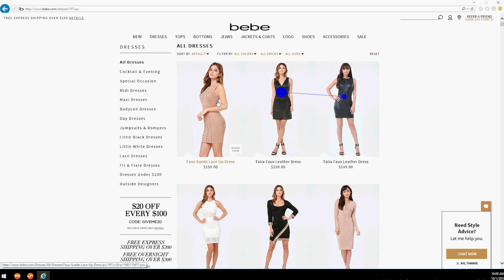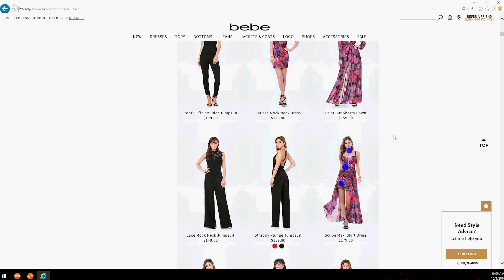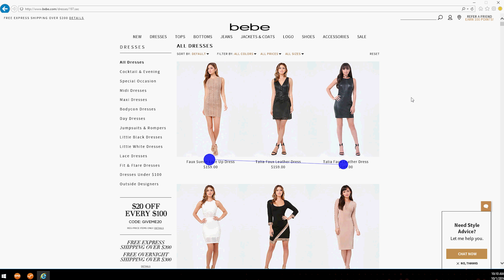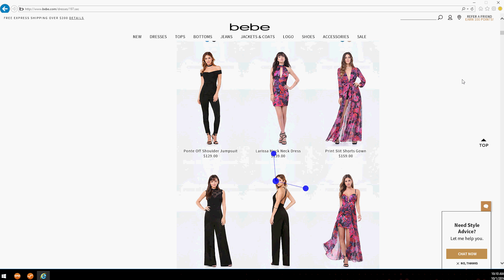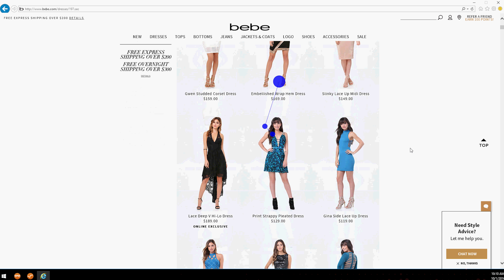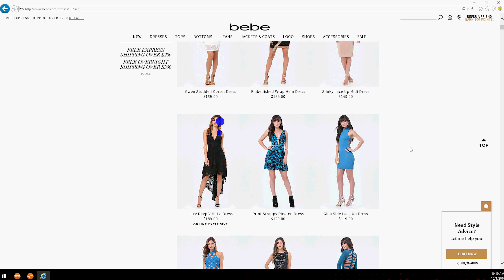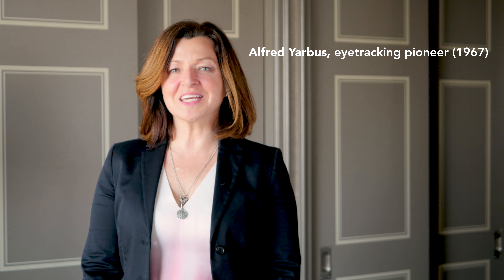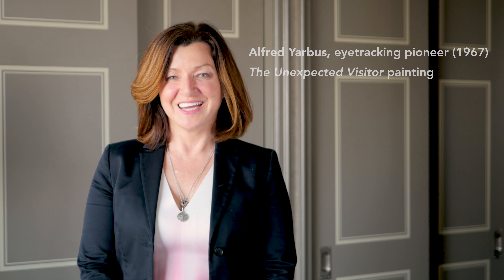Eyetracking Shows How Task Scenarios Influence Where People Look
Task scenarios are core to usability studies. The way researchers write tasks can bias usability results by influencing where people focus their attention.